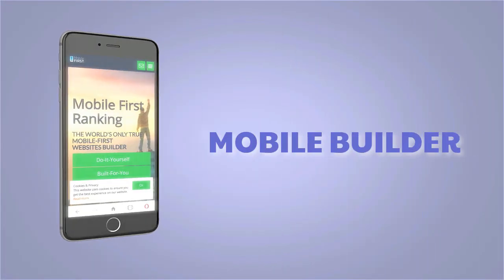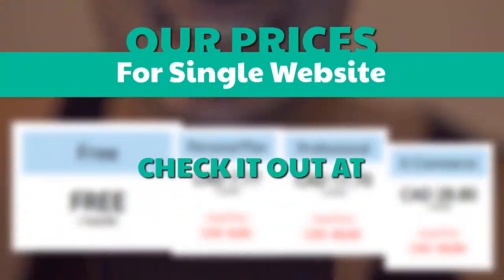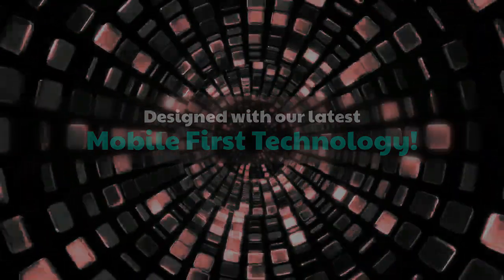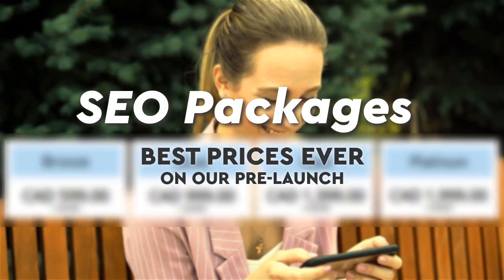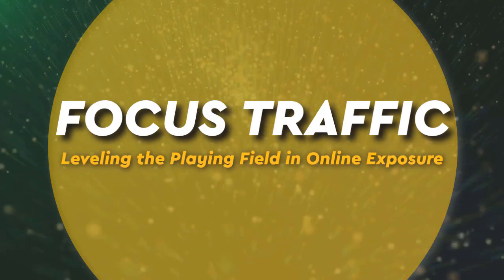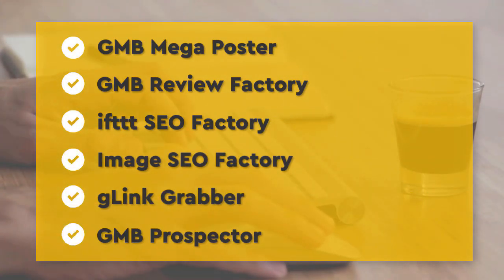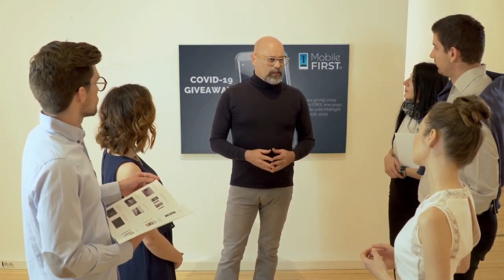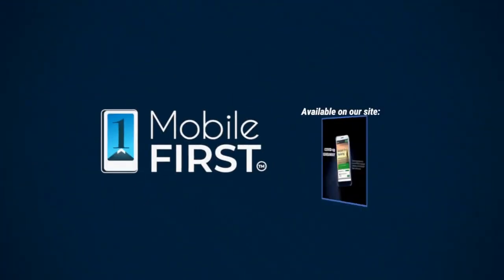Designing for mobile first indexing and use a mobile first video domination strategy to rank higher